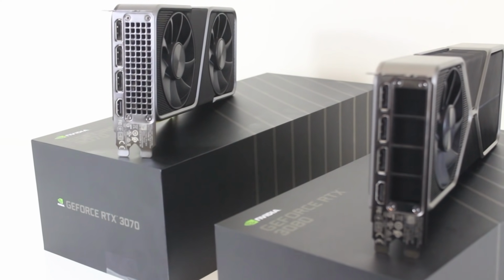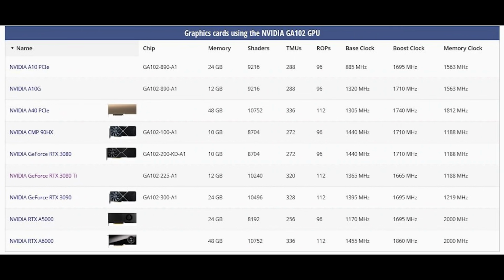Nvidia Geforce RTX 3090 Ti LEAKED - Full Spec GA102 ? RTX 3090 Ti Rumor Analysis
According to recent leaks, Nvidia are planning on releasing a Geforce RTX 3090 Ti. ZOTAC have done an oopsie and posted a listing which includes the RTX 3090 Ti, RTX 3080 Ti and RTX 3070 Ti. The RTX 3080 Ti and RTX 3070 Ti have been rumoured additions to the RTX 30 GPU lineup, but this is the first appearance for the RTX 3090 Ti. Not much is known about the specs or price of this graphics card, but one of the options for it is a fully specced GA102. We analyse the rumours for the RTX 3090 Ti, speculate on the specifications, pricing and more.

We also discuss the update from AMD on the Ryzen 5000 B2 stepping we discussed yesterday, which is an update to the Zen 3 CPU lineup. So what do these comments from AMD mean for the Ryzen 5000 5Ghz dream? And how will these Zen 3 B2 stepping processors fare against Intels Alder Lake, which is expected to offer great single thread performance?

0:00 Start
0:12 RTX 3090 Ti
4:32 Ryzen 5000 XT update